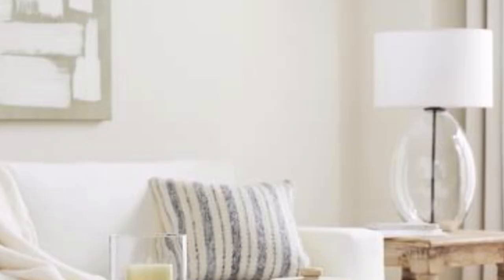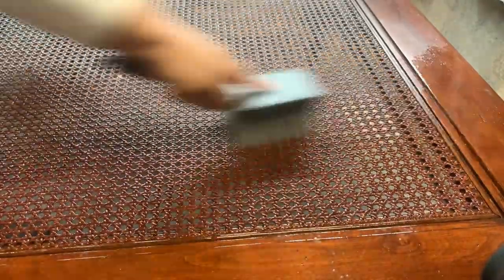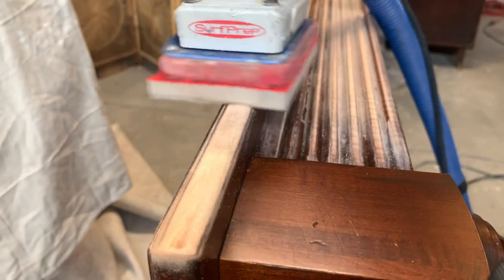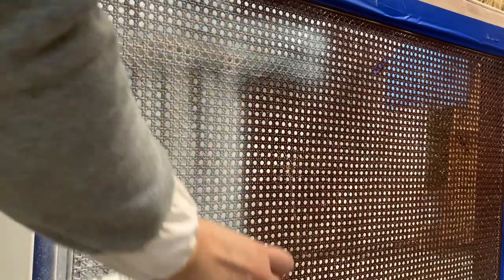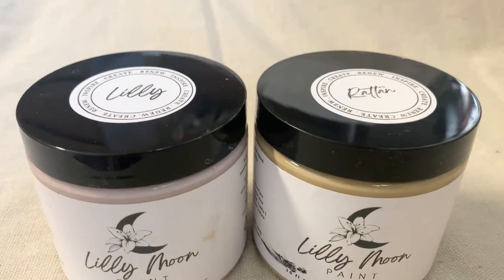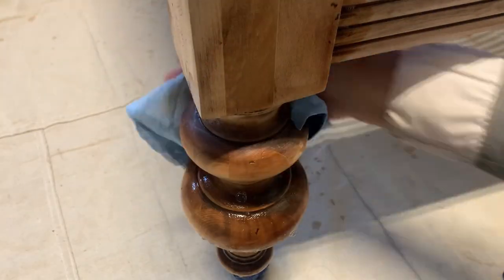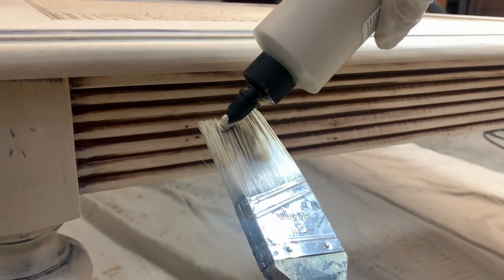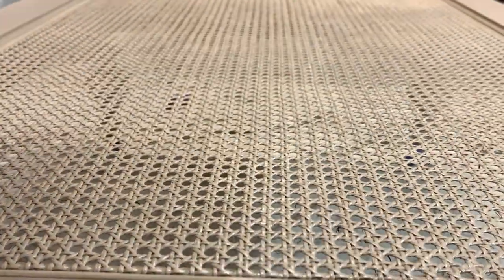Cane Coffee Table Before and After Makeover | Furniture Flip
I had been eyeing a really expensive coffee table for a while, but thankfully I found one at the thrift store for a much more reasonable price. And guess what? I get to keep it for my home!!
For this natural looking cane coffee table makeover I used both a paint mix, as well as a gel stain mix from Lilly Moon Paint. I'll be sharing the best practices on refinishing cane webbing, I hope you like it.

PRODUTCS USED:
+DEWALT 5" orbital sander
+Krud Kutter
+Sanding Hand Grips
+Lilly Moon Paint  *"Lilly" "Rattan"
                                 *"Ole Smokey Gel Stain "Natural Cork""Wooden Barrel"
                                 *Furniture Prep
                                 *Top Coat
+HVLP Earlex Spray Station 5500